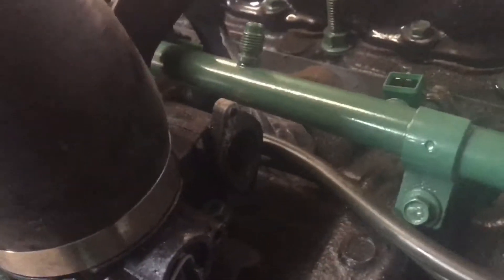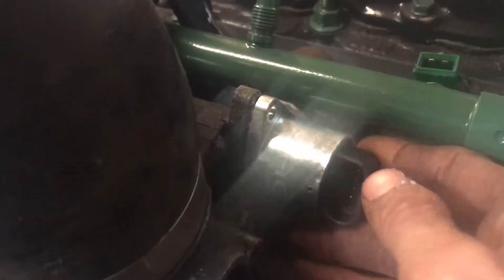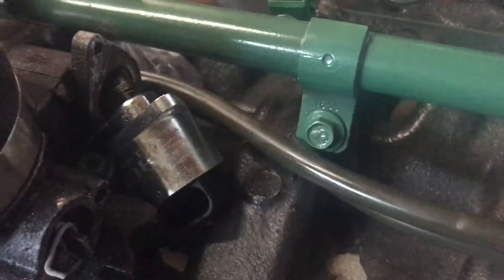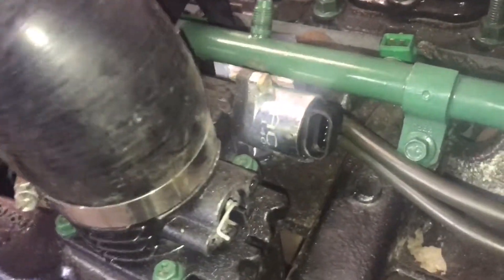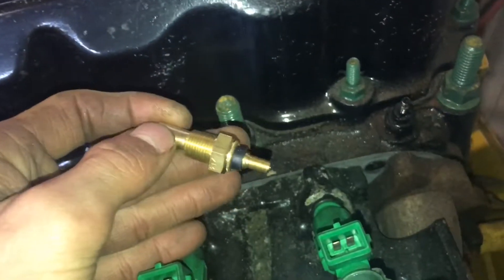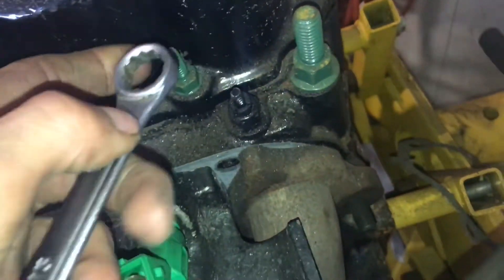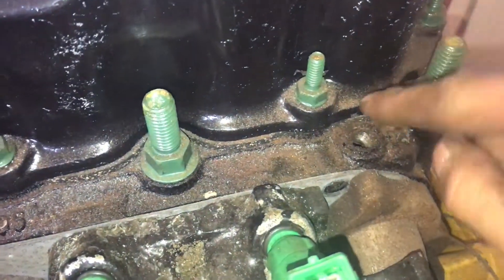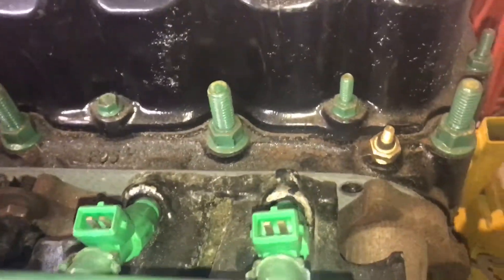Turbo jeep 4.0 rebuild part 12 (harmonic balancer/sensors)